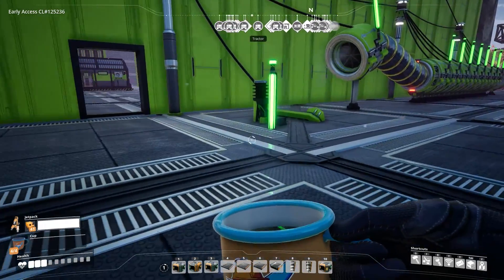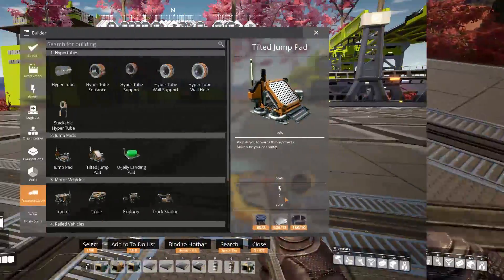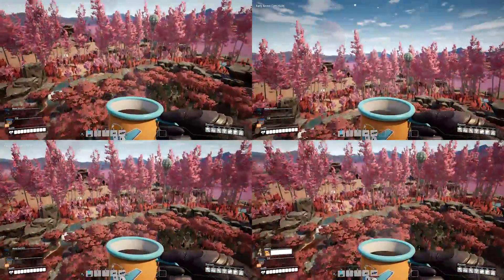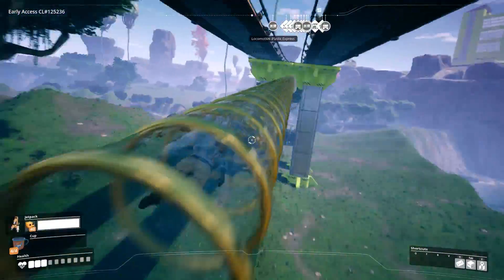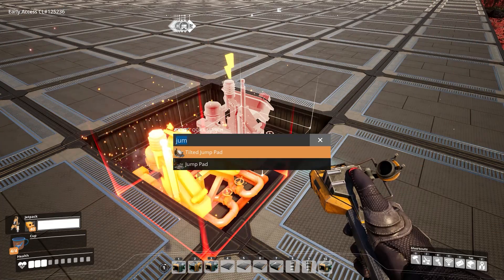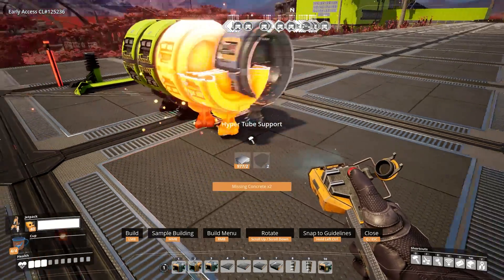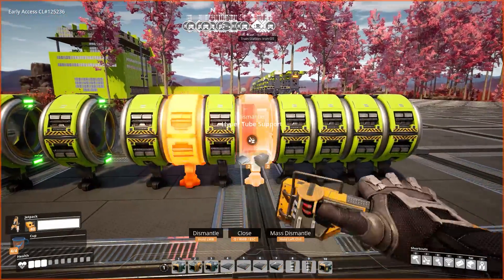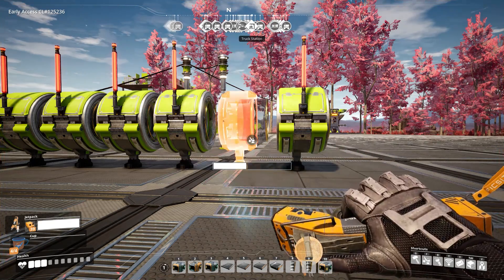Jump Pads and Hypertubes: A match made in Heaven. A Satisfactory Quick Tip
Thats my prefered method to build a Hypertube Accelerator, cheaper and more reliable by using a Jump Pad.

Intro: 0:00
The Idea and Advantages: 0:30
How to Build: 2:09
Outro 4:22

You want to have more of this kind of content?